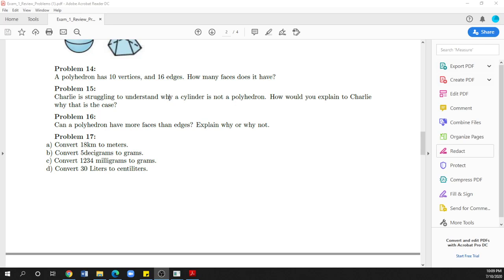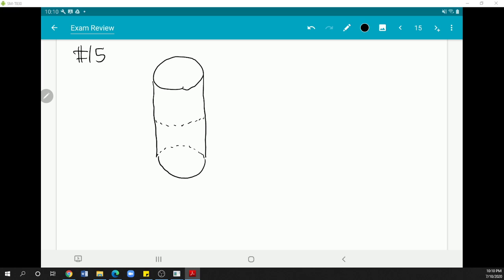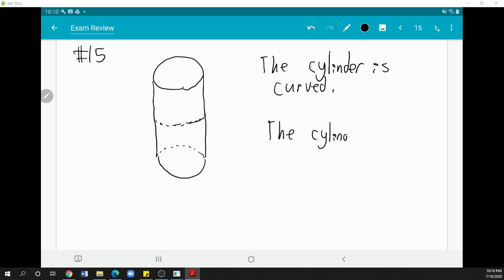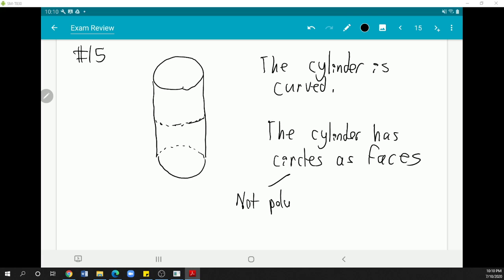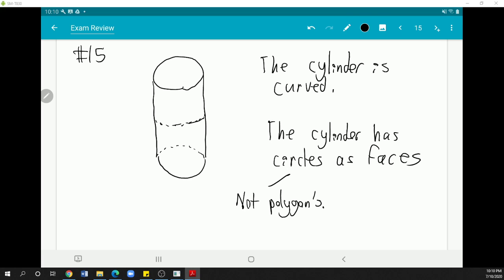MATH 1351 Exam 1 Review #15